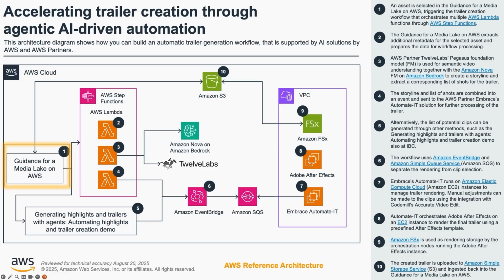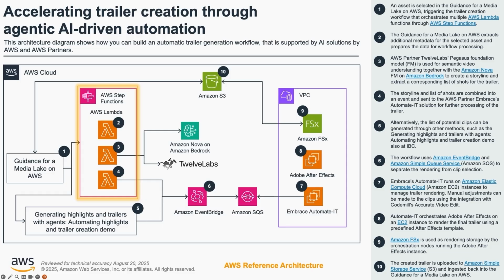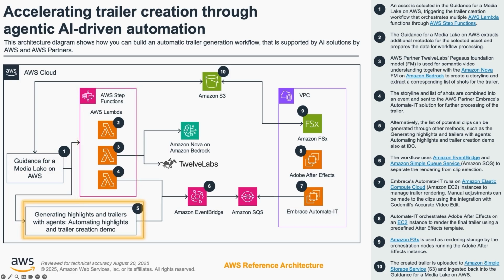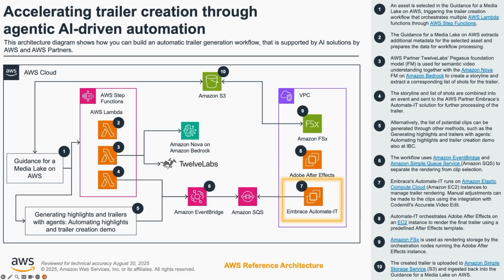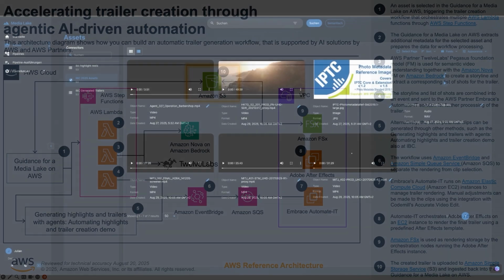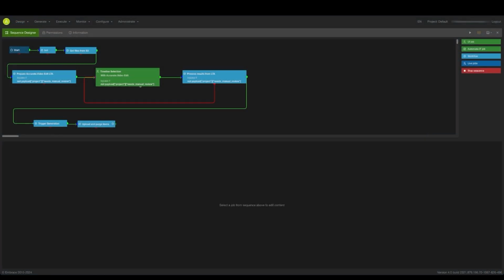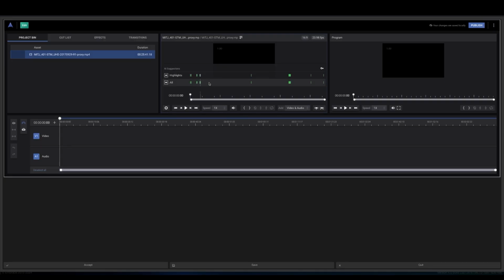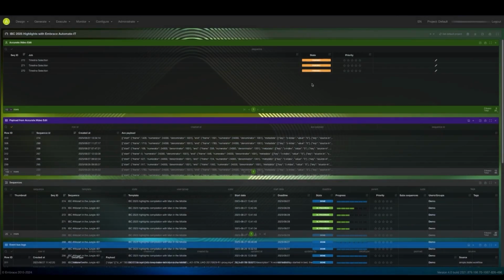Accelerating trailer creation through agentic AI-driven automation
Media organizations spend significant resources creating engaging trailers and recaps from extensive content libraries. This demo showcases techniques that can accelerate creating tailored trailers for multiple platforms while maintaining creative control. The Guidance for a Media Lake on AWS, enhanced with intelligent AI agents, transforms this process through advanced scene analysis, sentiment detection, and automated segmentation. Using the Automate-IT solution from AWS Partner Embrace, this workflow automatically assembles clips in order, illustrating how a combination of AI and automation can streamline and simplify content creation workflows.